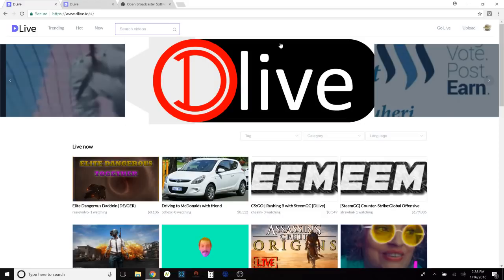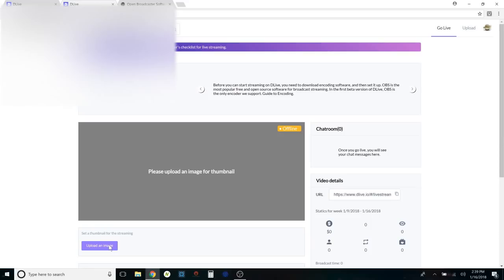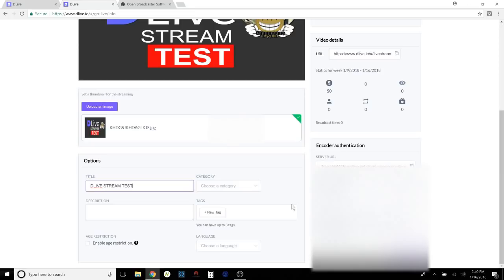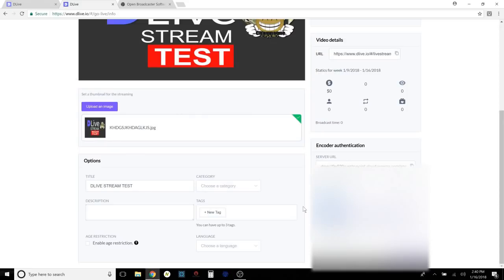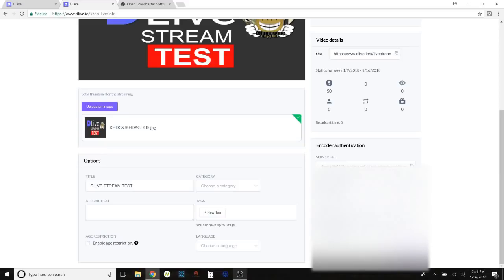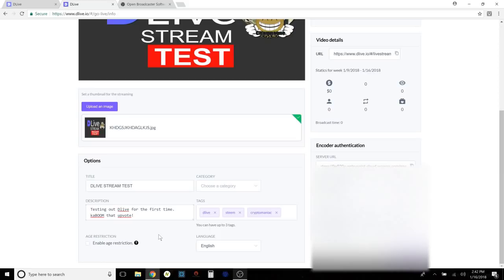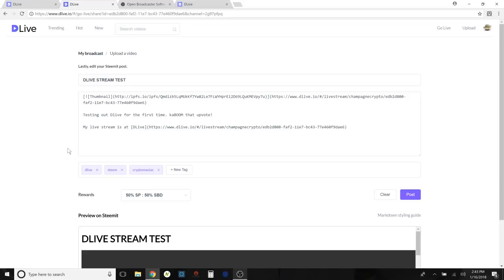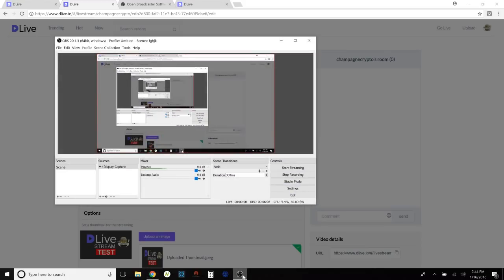HOW TO SET UP A DLIVE STREAM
Sites to Buy Bitcoin:

Join Coinbase. Buy $100 of Bitcoin, Ethereum, or Litecoin with US Dollars and we'll both get $10.

Changelly. Buy Bitcoin at the best rates. Visa Master Card accepted

Join Hashflare. Start mining Bitcoin

Books to read:

Digital Gold: Bitcoin and the Inside Story of the Misfits and Millionaires Trying to Reinvent Money

Ethereum: Blockchains, Digital Assets, Smart Contracts, Decentralized Autonomous Organizations

Bitcoin: What You Need To Know About The Cryptocurrency